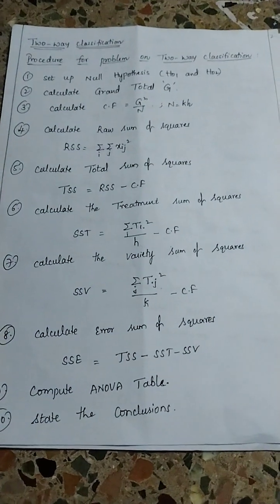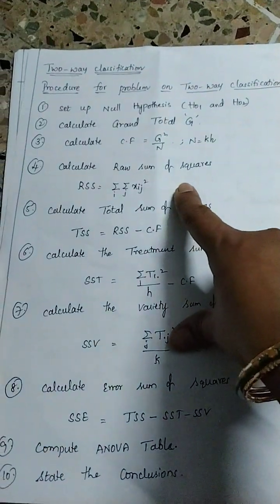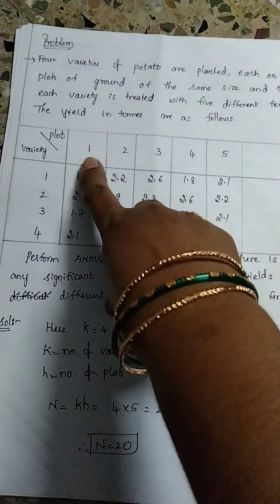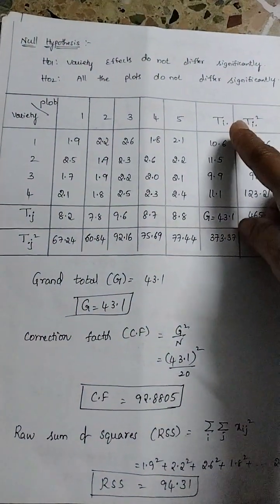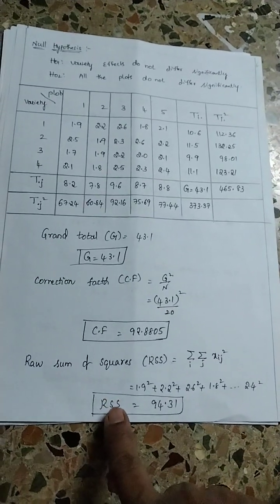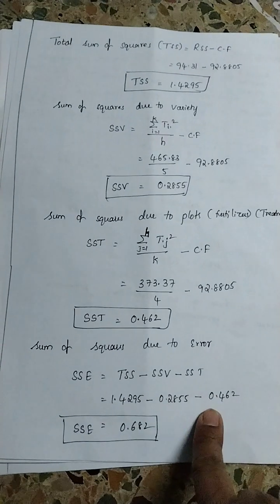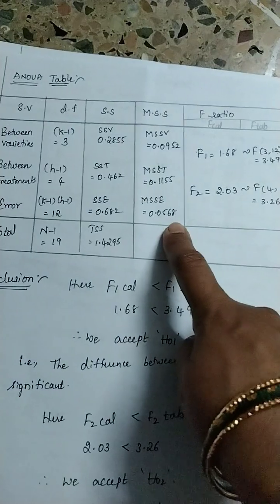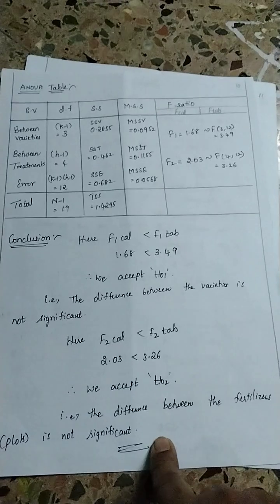ANOVA - two way problem